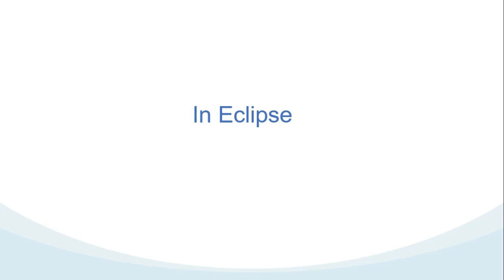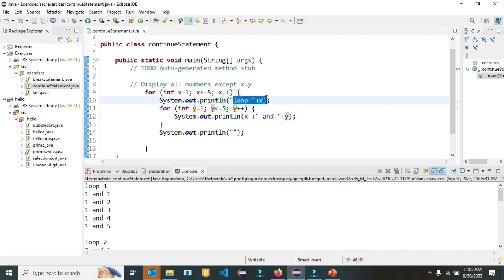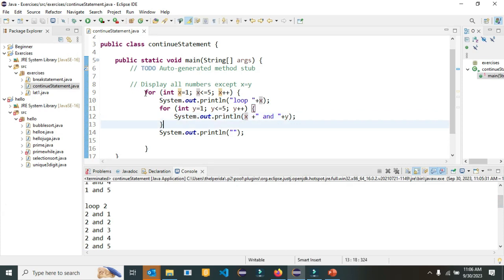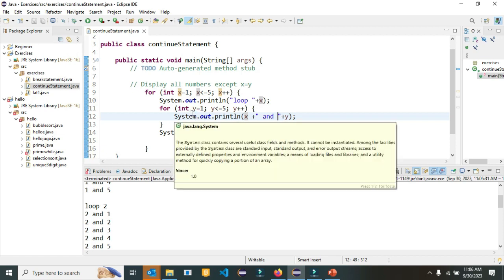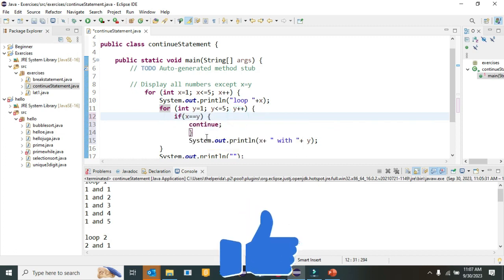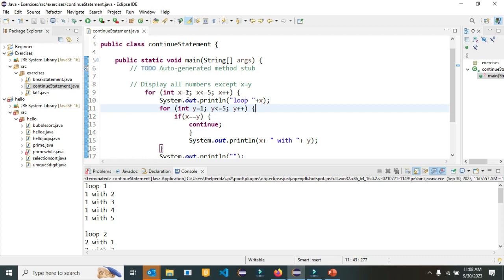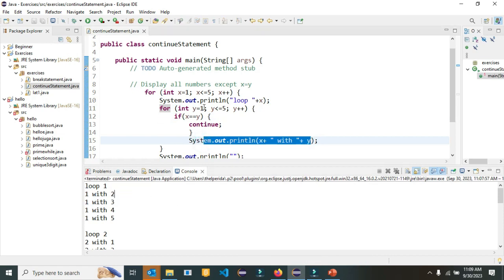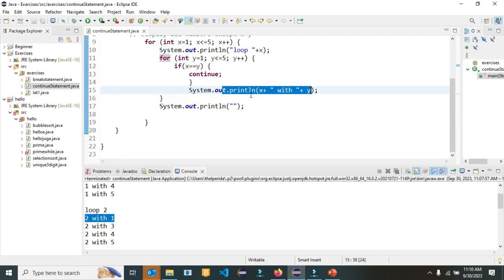Continue Statement in Java